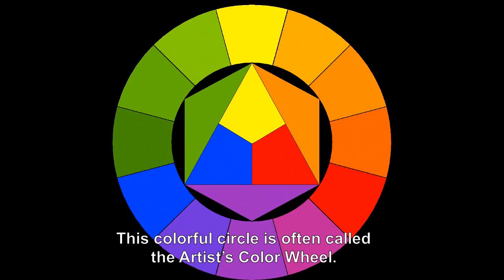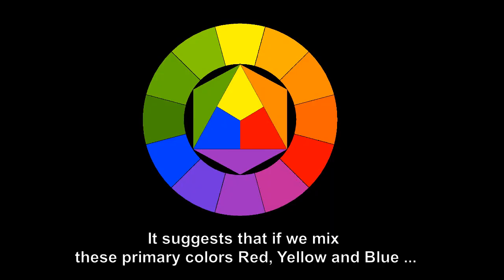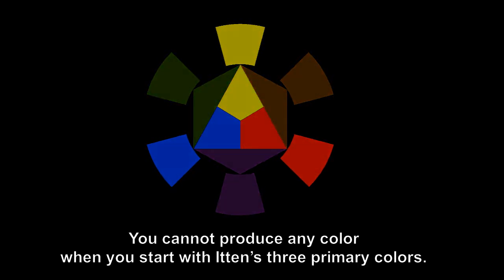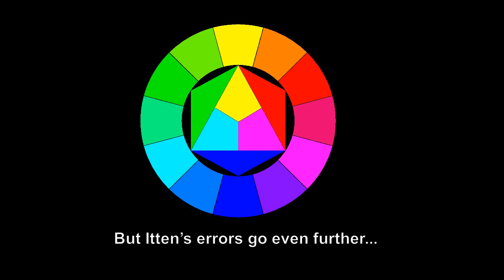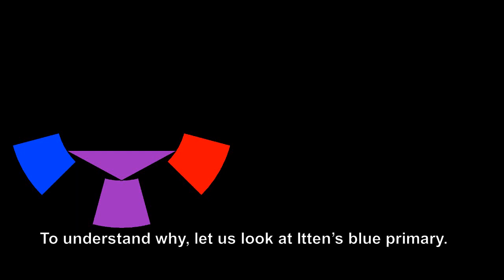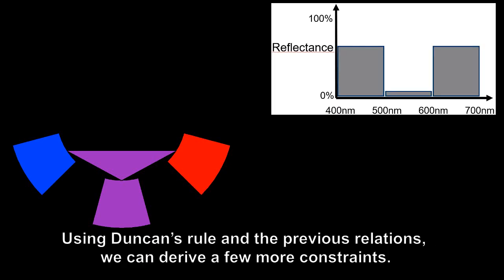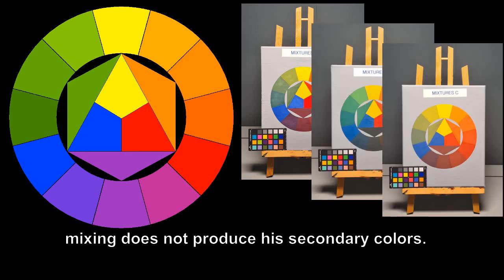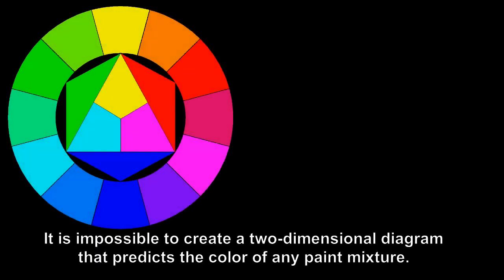2023.11.07 The Artist's Color Wheel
The artist’s color wheel is used in almost all courses and books on color theory for art or design. This diagram was proposed by painter Johannes Itten in 1961. However, it is wrong in more than one way.
For example, it suggests that if we mix the primary colors Red, Yellow and Blue, we produce the so-called secondary colors Green, Orange and Purple. We show that this is simply incorrect.